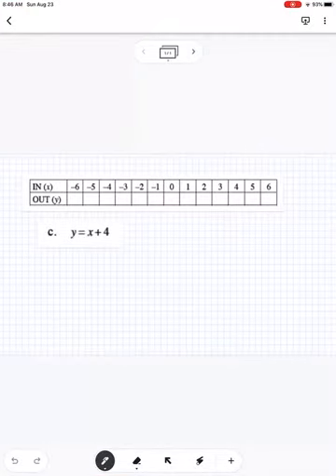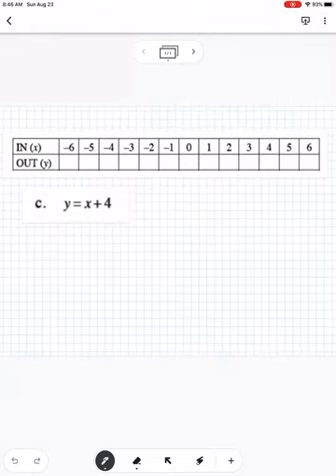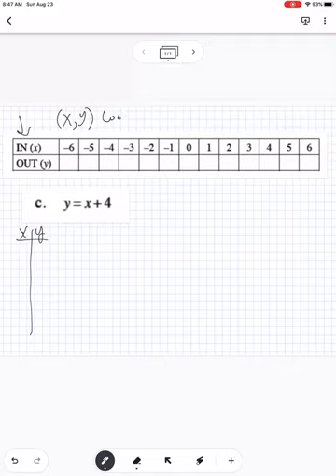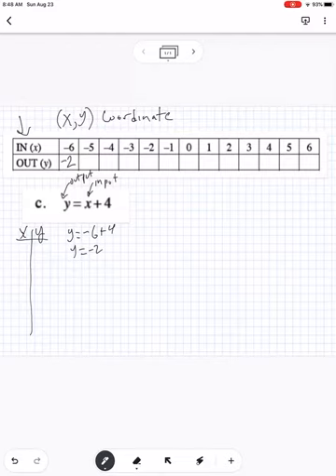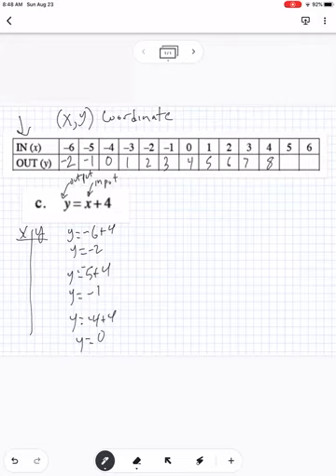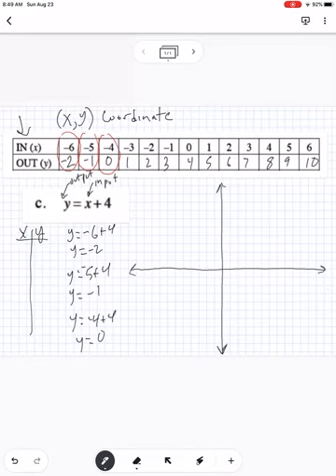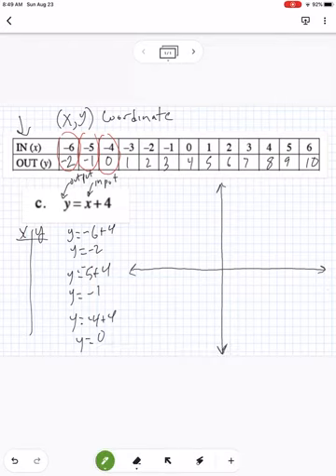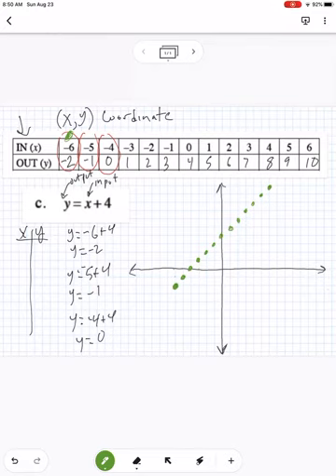1.1.3 function input and output